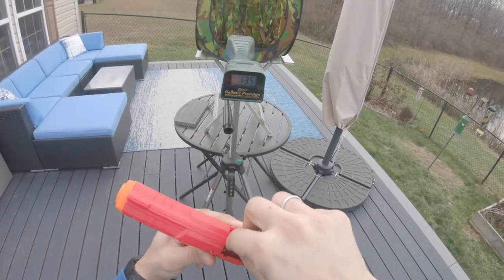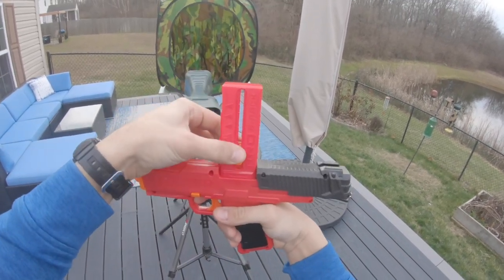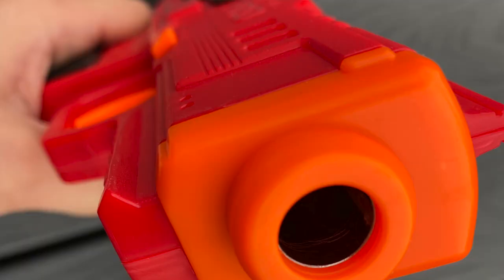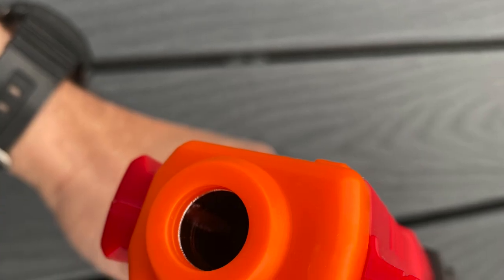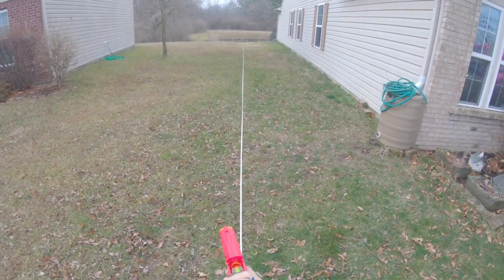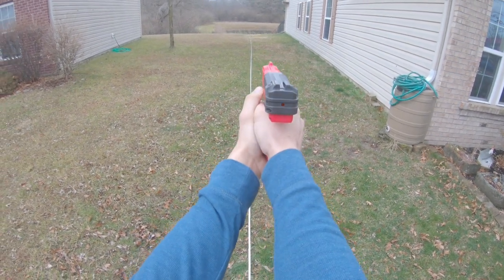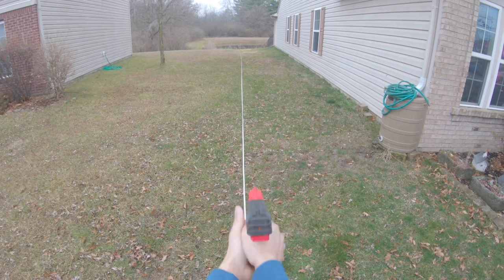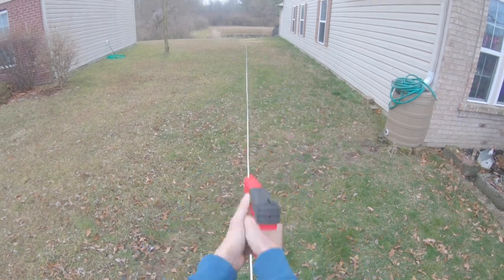[Review] Dart Zone Pro MK2 (THE ULTIMATE NERF SIDEARM!)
This is my unboxing and review of the Dart Zone Pro MK2. Dart Zone has done it again! WOW! Finally, a pistol that's small, holsterable, and PACKS A PUNCH! THIS IS THE BEST "NERF" PISTOL EVER! Do you agree?

MOLLE Holster